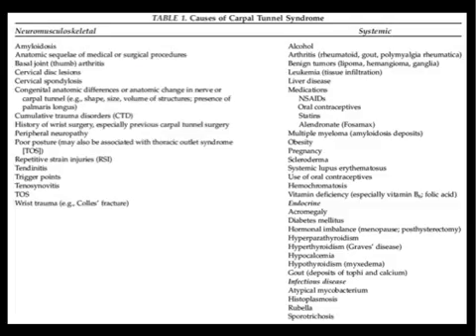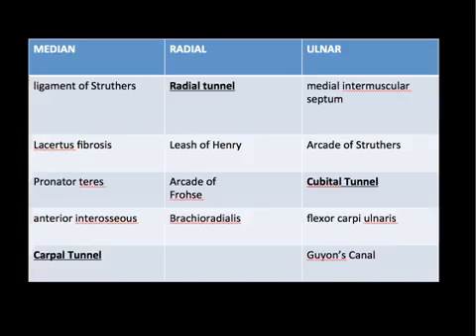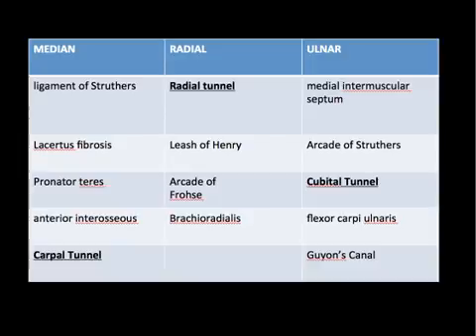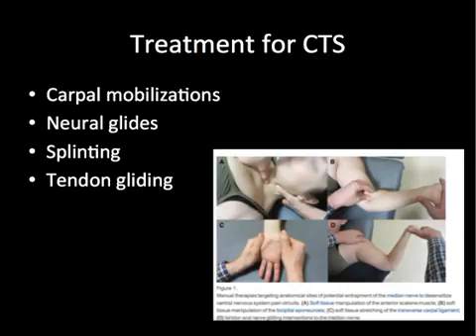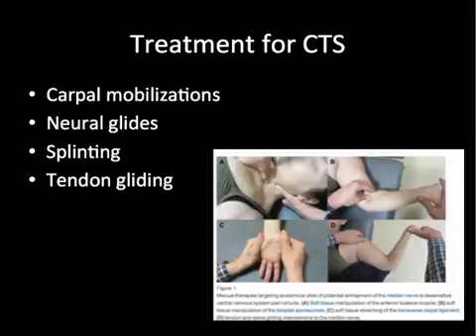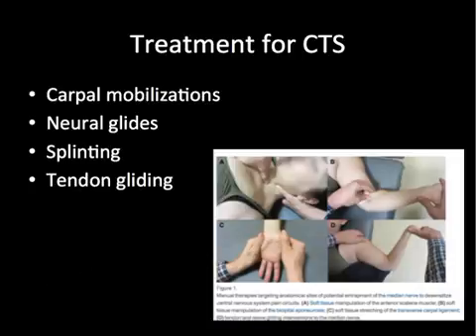BMOR UE 2015 Wk 6